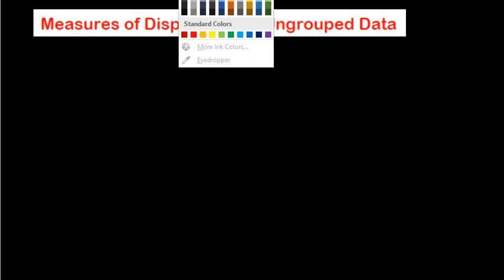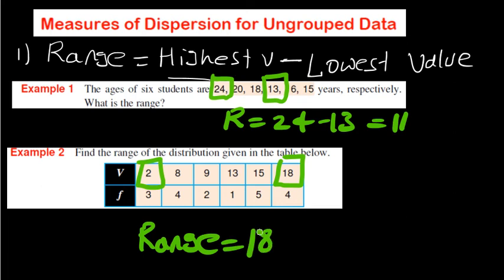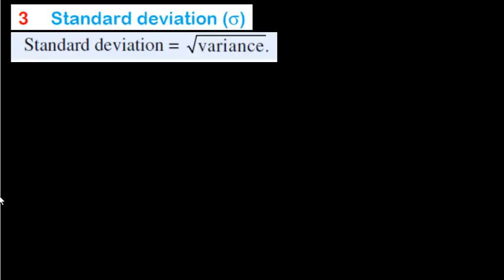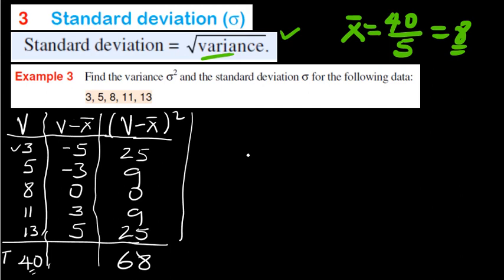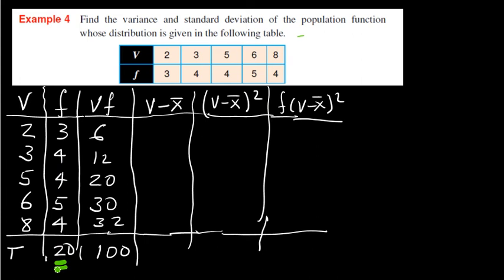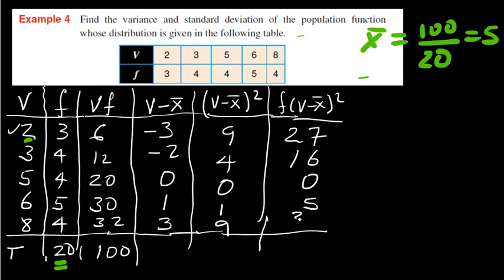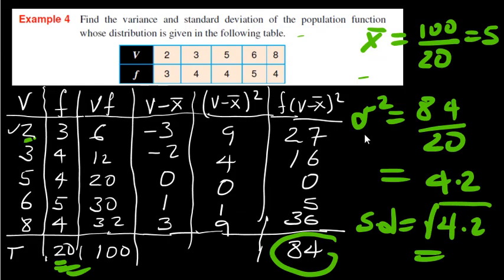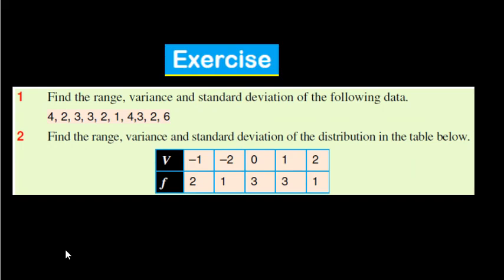measures of dispersion ( range, variance and standard deviation)